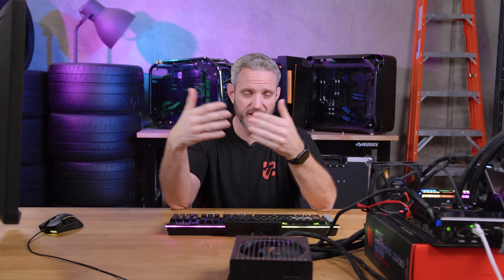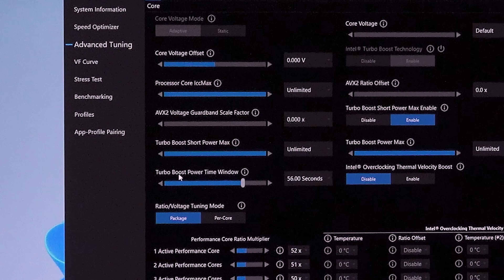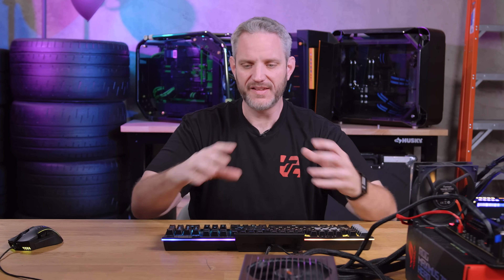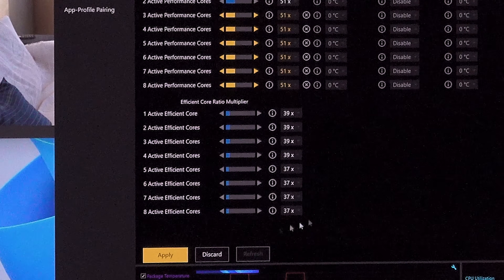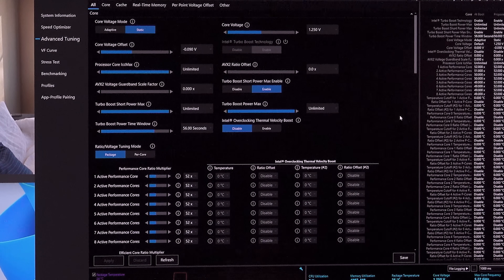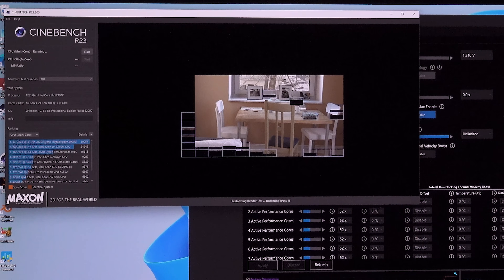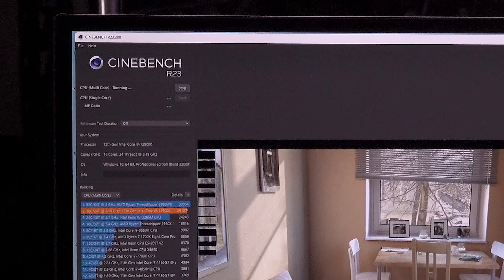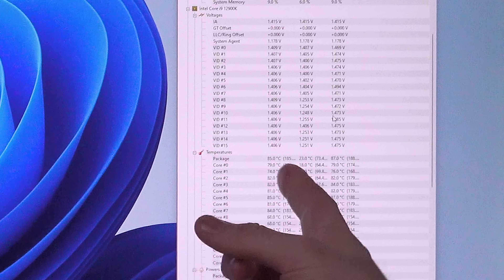Overclocking the 12900k is pointless and dangerous! Heat and Voltage testing...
Start configuring your next custom gaming PC with NZXT BLD

JTC Gaming Mats Now Available!